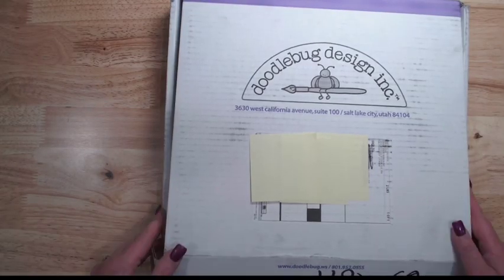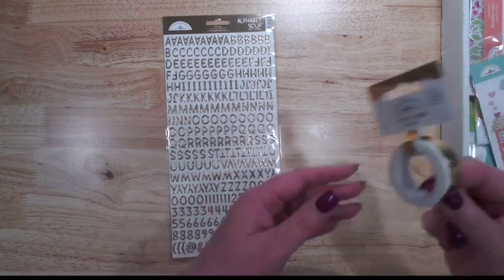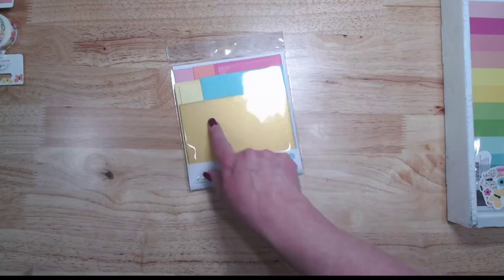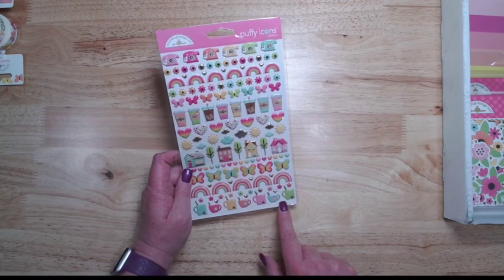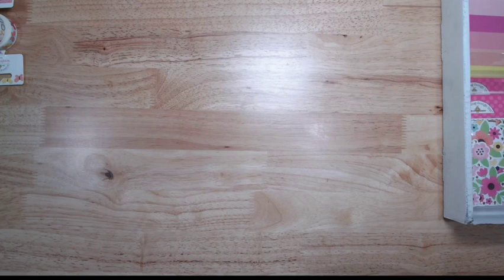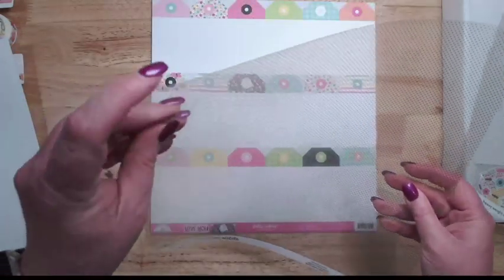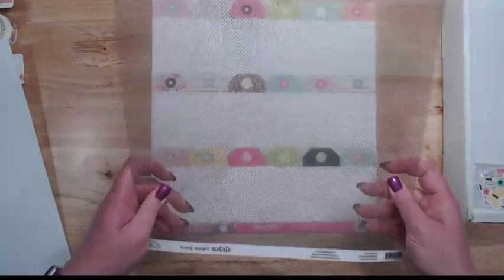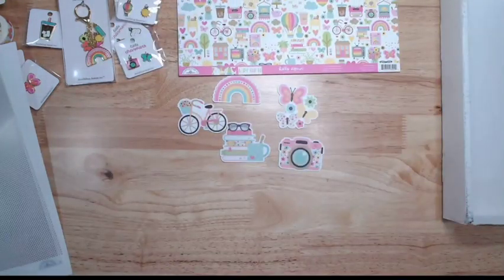Doodlebug Design Team Haul - NEW Hello Again Collection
I just got my new design team package from Doodlebug and it is EPIC! Come check it out!